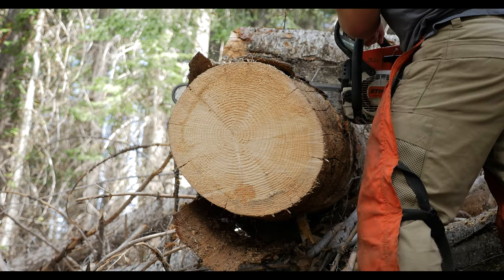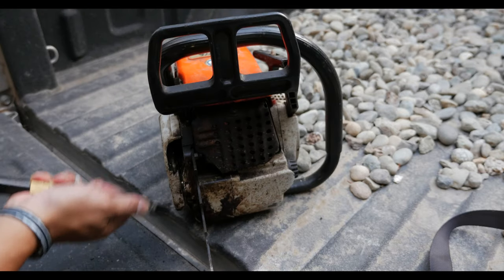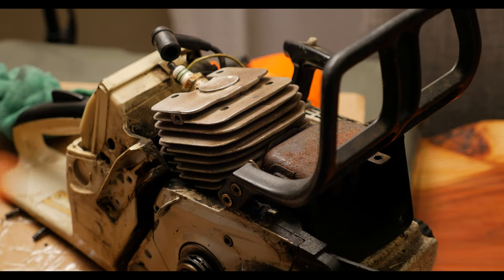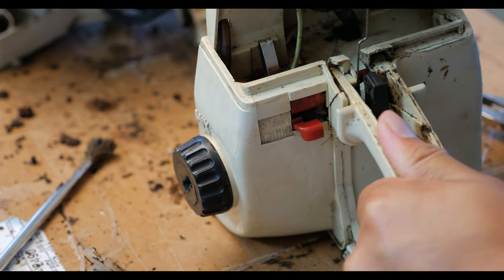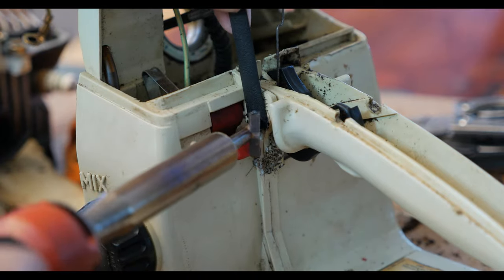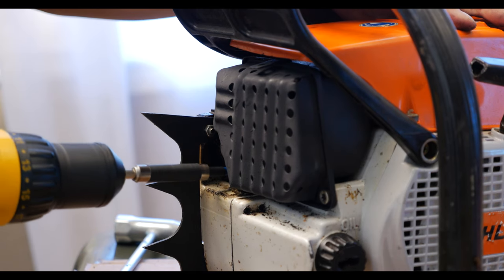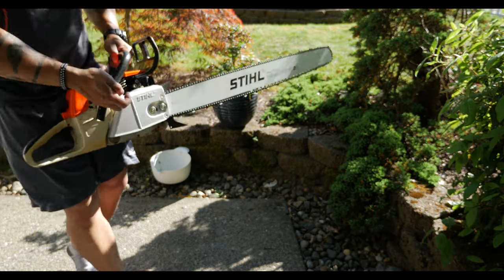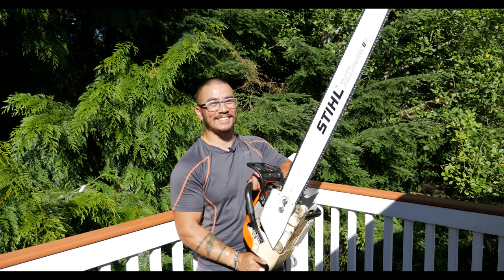Restoring Rare Vintage Chainsaw | Stihl 038 Magnum 2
A friend of mine donated his old Stihl 038 Magnum 2 chainsaw powerhead to the channel to help with logging operations and milling at the cabin. Around 20 years ago, a rogue piece of firewood broke the rear handle resulting in the chainsaw being placed in a dormant state. It hasn't been fed oil or gasoline since George W. Bush Jr. was in office. Come see what I did to breathe life back into this amazing saw.